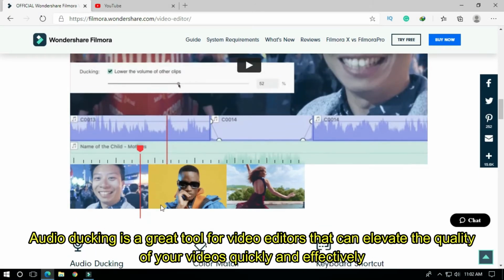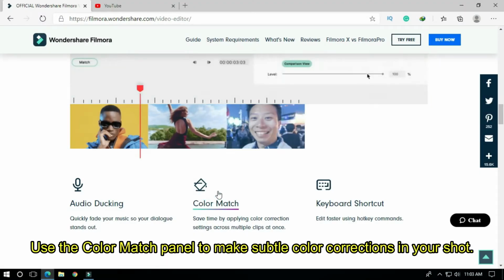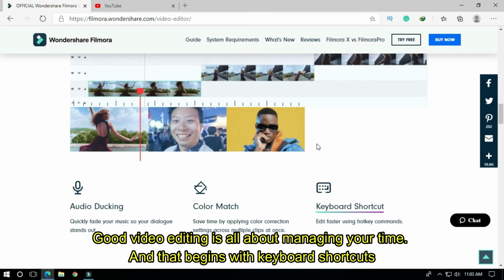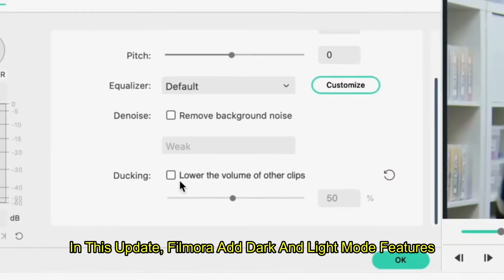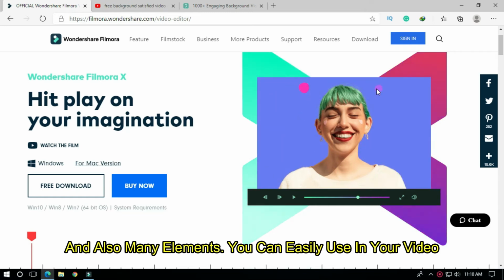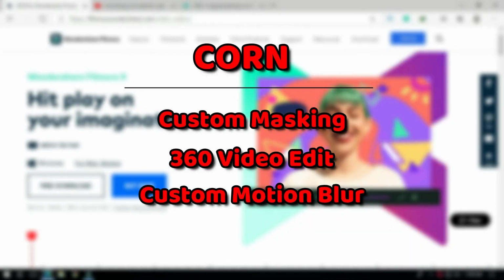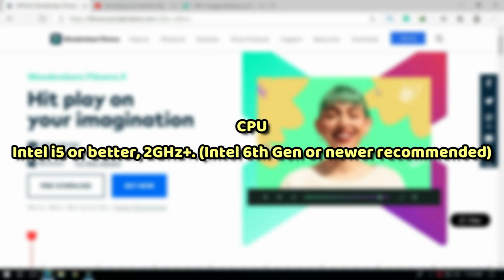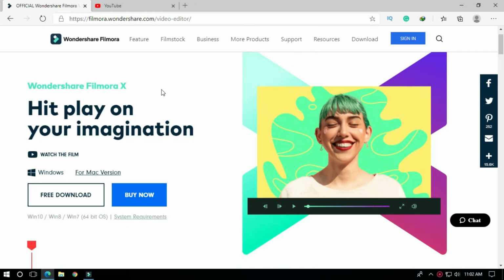Filmora 10 Best Review | New Update Features Details FilmoraX | Pops And Corn FilmoraX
Hello, Guys Welcome To Our New Video In This Video I'm Discuss Filmora 10 New Update Features And pops And Corn.